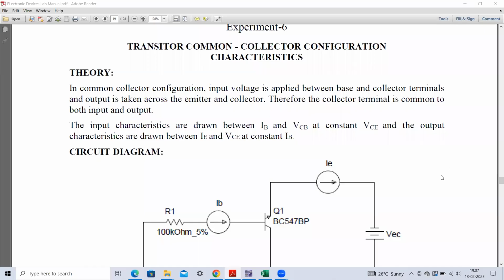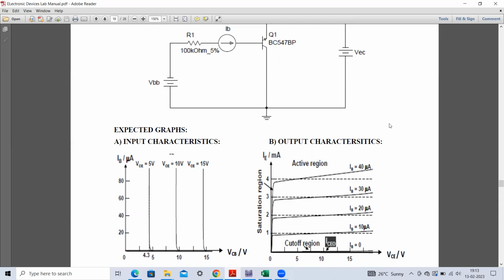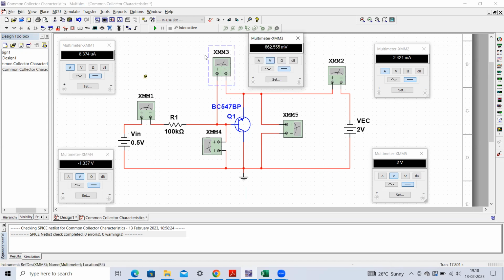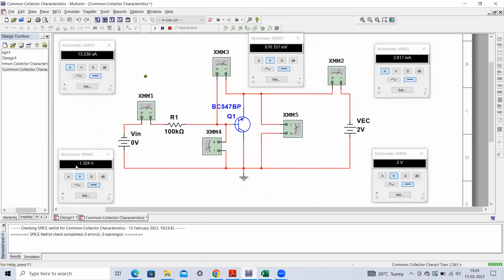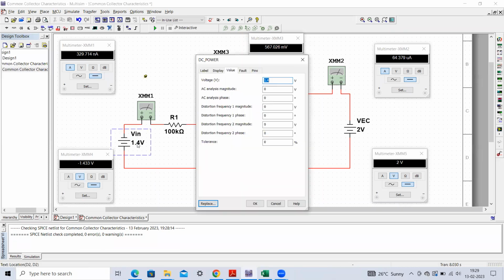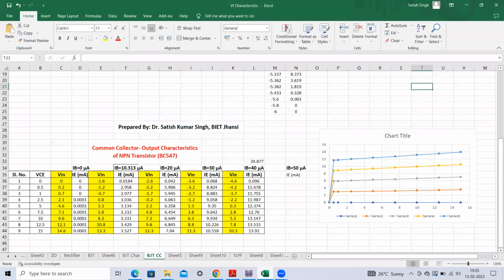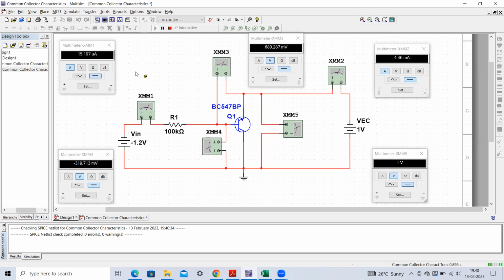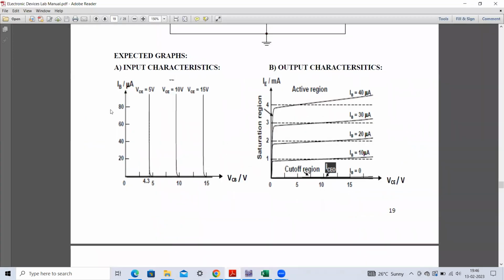EDC Lab | Common Collector Input-Output Characteristics of Bipolar Junction Transistor | on MultiSim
In this video, the input and output characteristics of BJT in common collector (CC) configuration have been obtained using MultiSim.